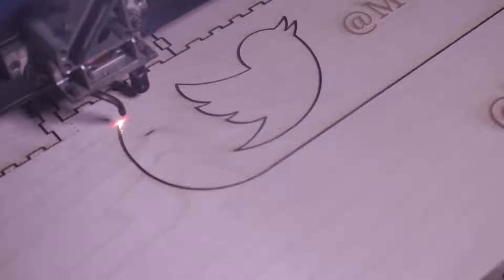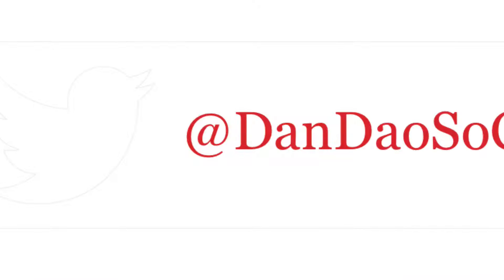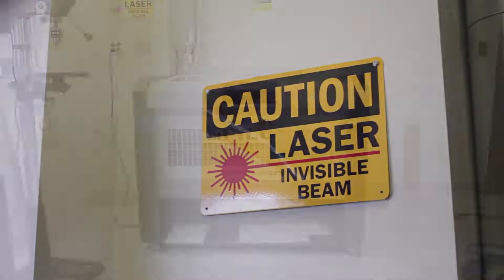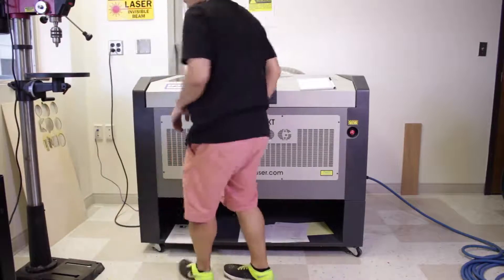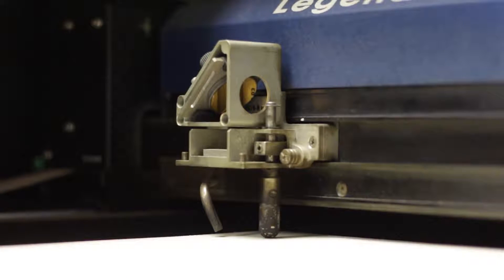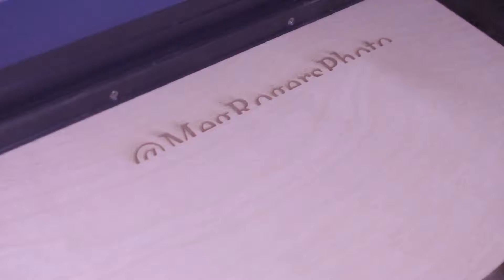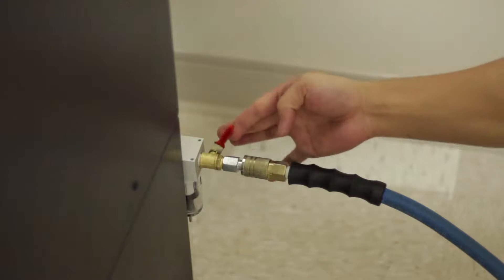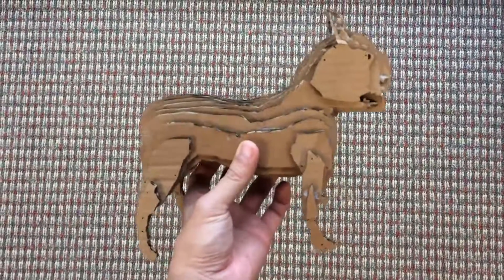Laser Cutter Basics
I'm going to show you laser cutting basics with the epilog legend 36EXT. Laser cutting can feel intimidating but it's easy to learn and get started. We will cover kerfs setting up the machine and safety. my photography